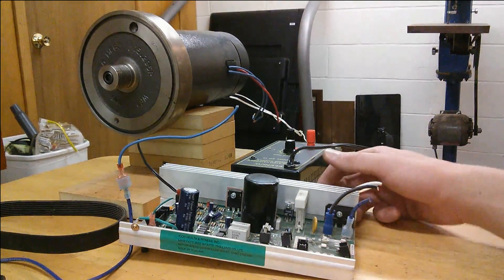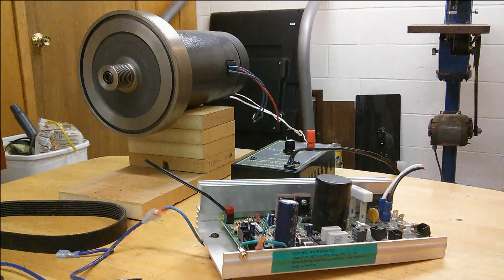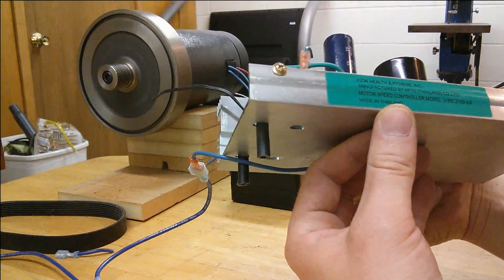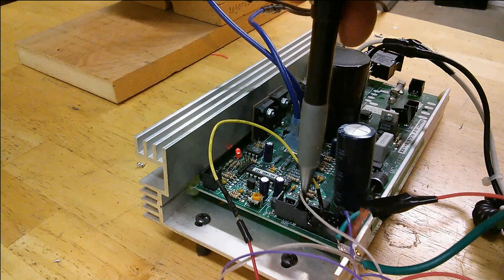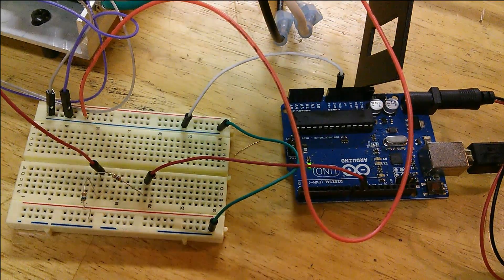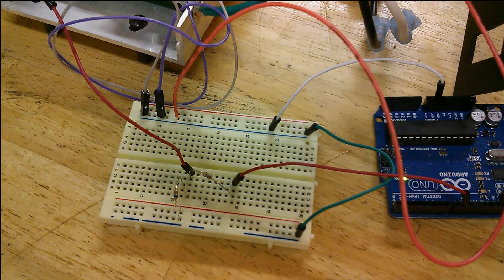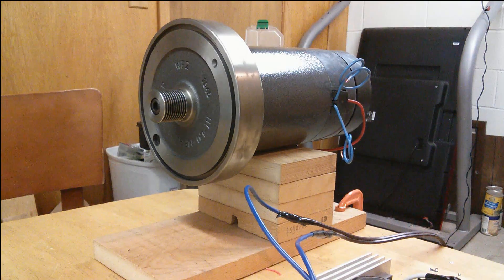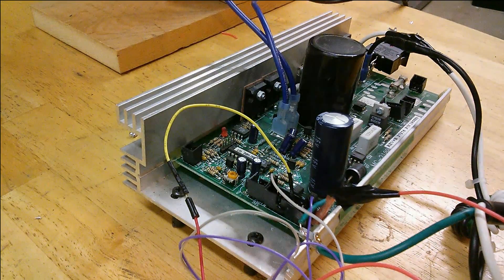Arduino + U-MC 2100-WA Treadmill Motor Controller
House came with a broken treadmill, but the motor/controller was still working. Now I've got to find a project for it!

was invaluable for this project, so go check out their much more advanced work if you pick up one of these motors.